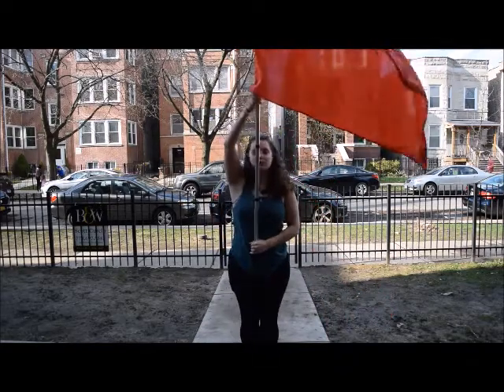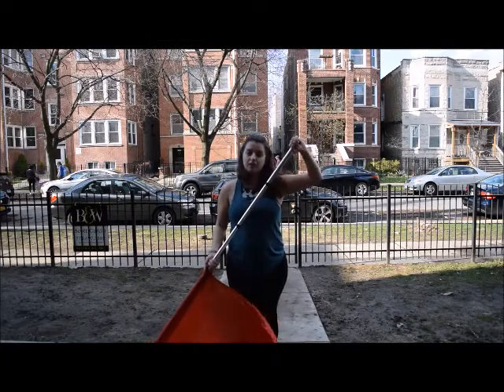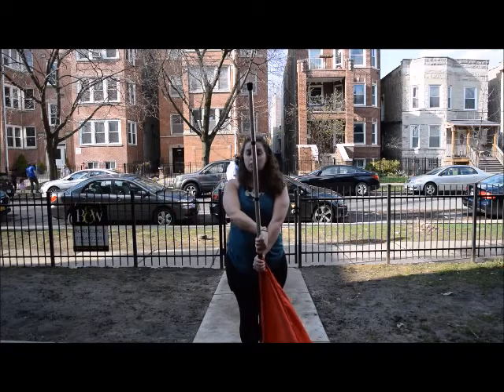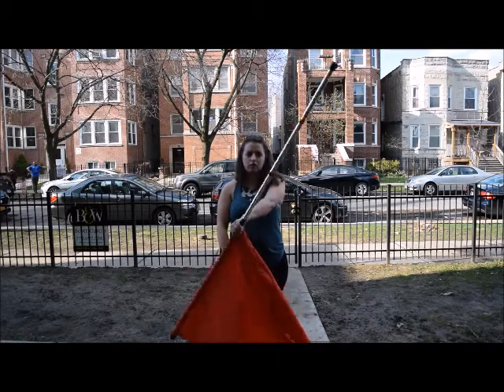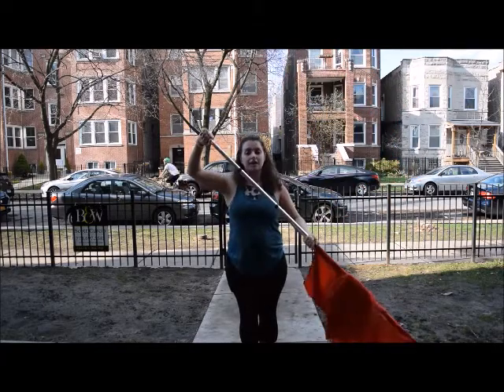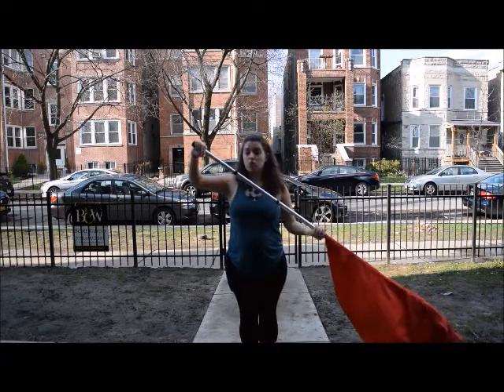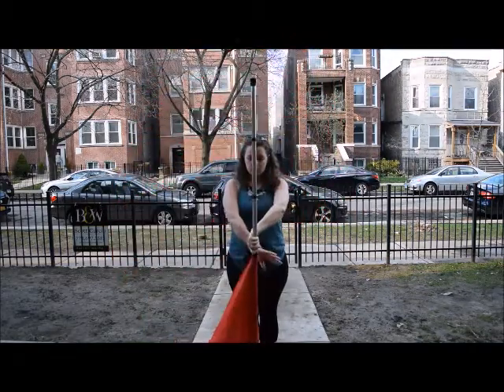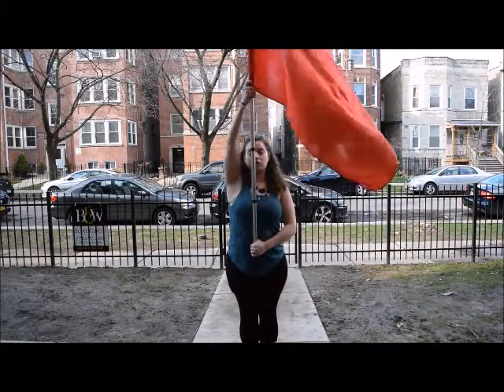Egg Beater (Color Guard Fundamentals Teaching Tutorial Series)